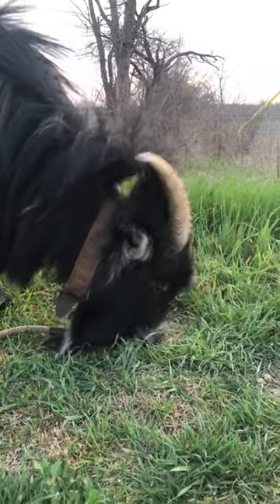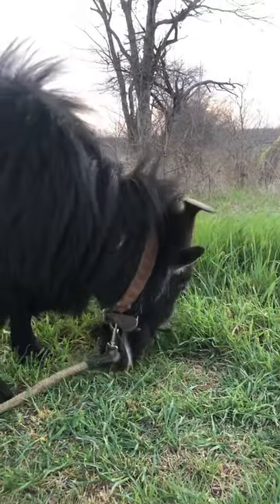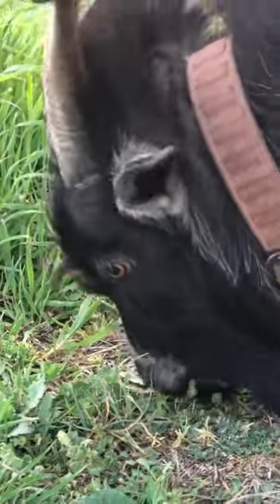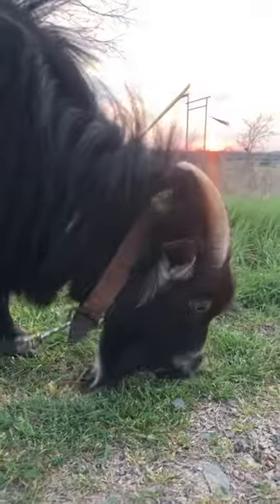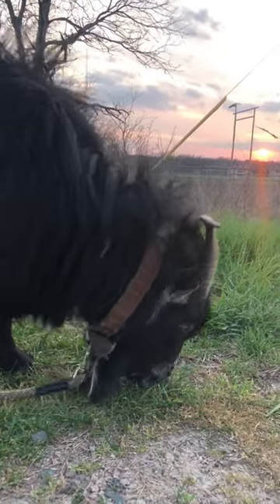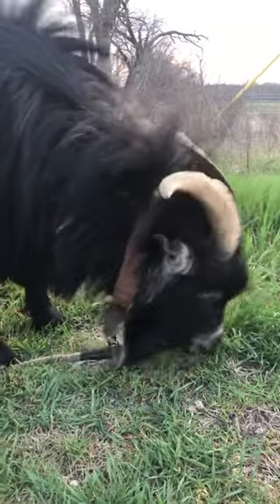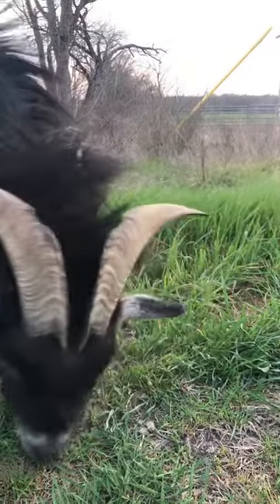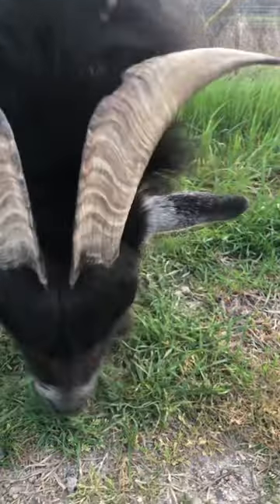A breakthrough in lawn technology: the organic lawnmower